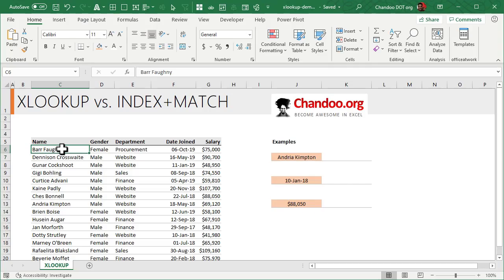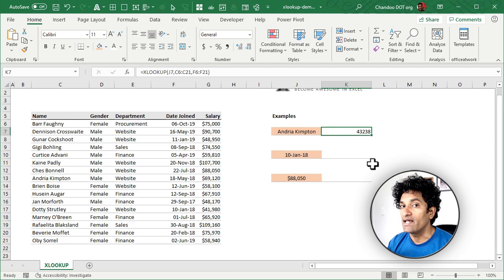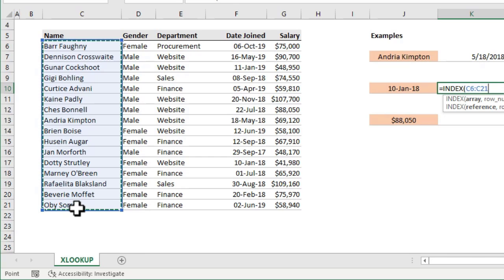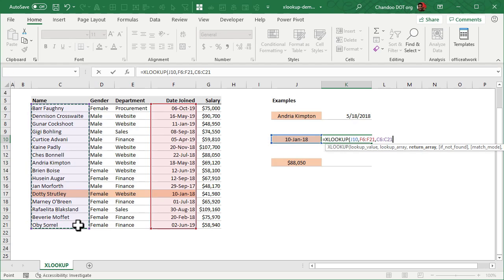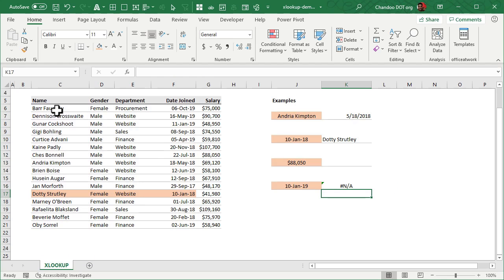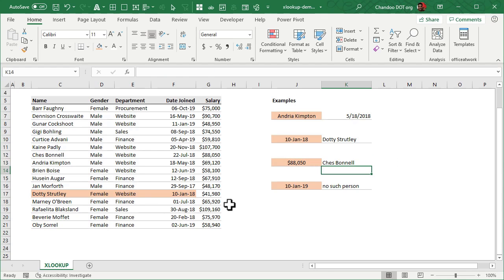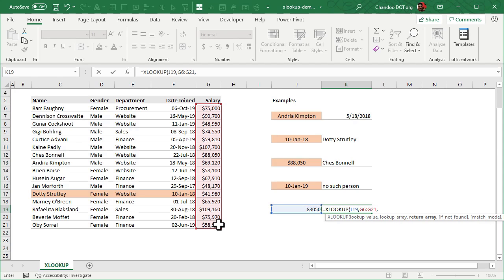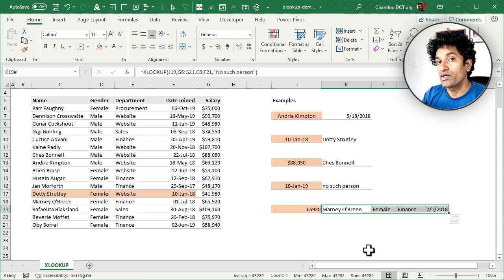STOP using INDEX MATCH in Excel, use this instead!!!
Excel's INDEX+MATCH formula is a staple for many. But do you know that Excel now has a simple alternative to this powerful formula combination? Yes, I haven't used INDEX MATCH function in over a year and here is why.

👉 XLOOKUP 👈

The magic new function can do what INDEX+MATCH does with a simpler syntax and offers many extra features. In this video, I will show you how you can replace your messy INDEX+MATCH formulas with simpler XLOOKUP variation.

Timestamps:
0:00 - Introduction
0:09 - XLOOKUP overview & demo
1:10 - INDEX MATCH replacement with XLOOKUP
2:54 - Dealing with errors & If not found option in XLOOKUP
3:40 - One more example of XLOOKUP
4:09 - Advanced use of XLOOKUP - showing all details for matching values
5:35 - Closing remarks

👉Checkout my online course on Advanced Excel & Data analysis